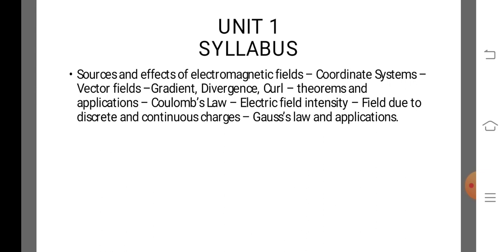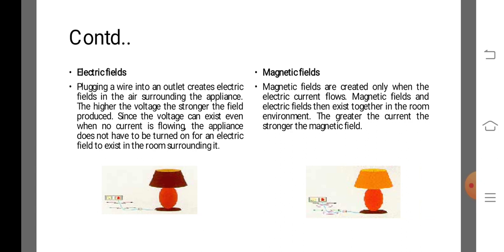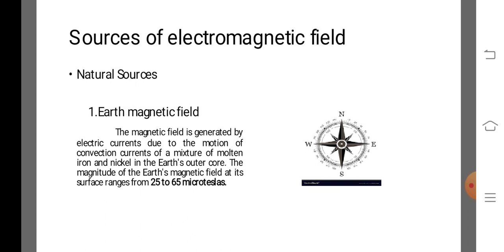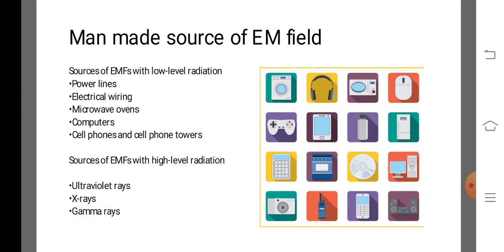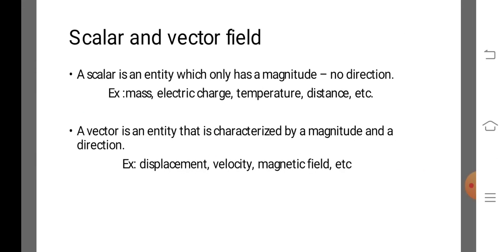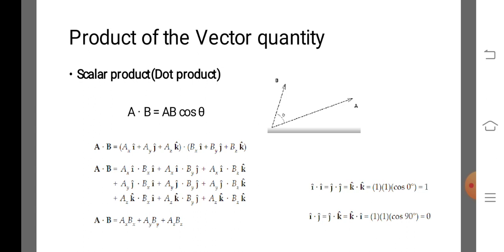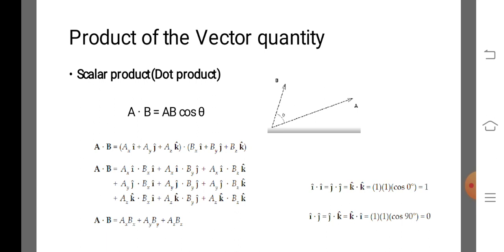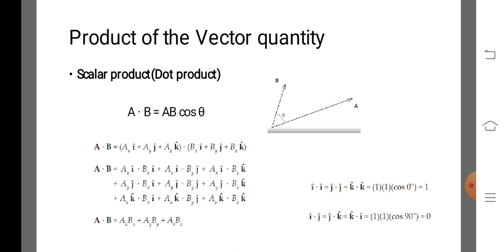MAMSE electrostatics I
ELECTRO MAGNETIC THEORY